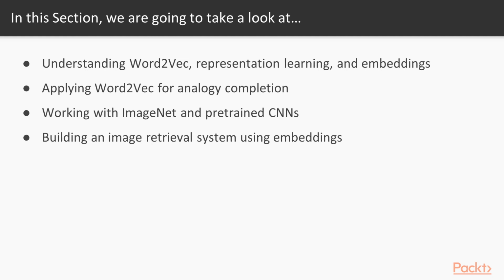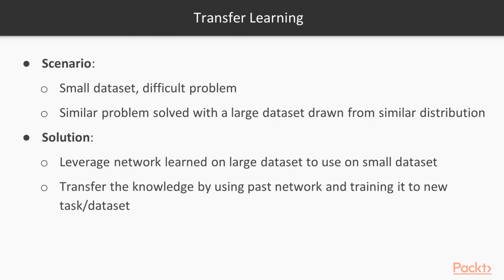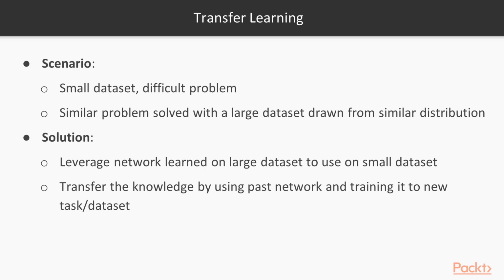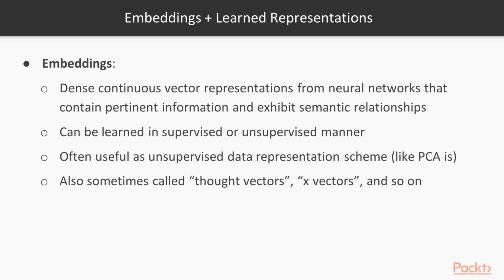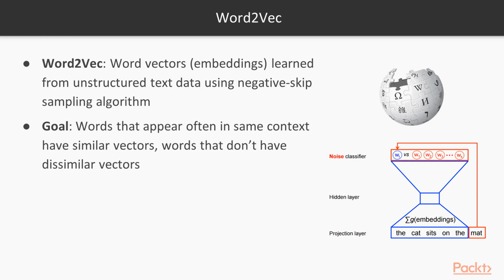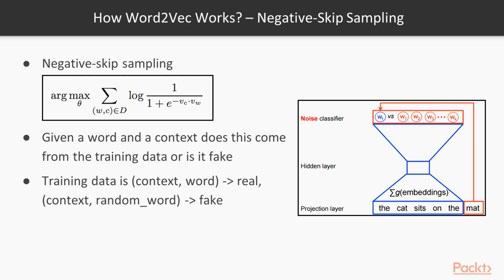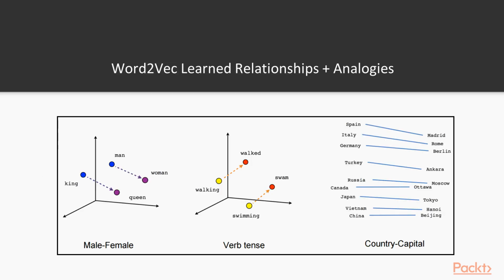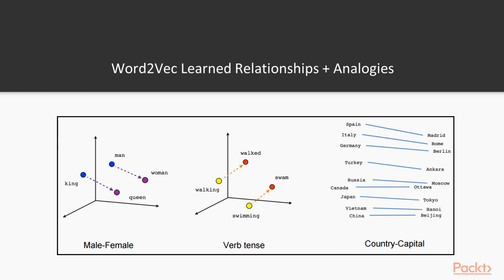Machine Learning with scikit-learn and Tensorflow: The Course Overview | packtpub.com